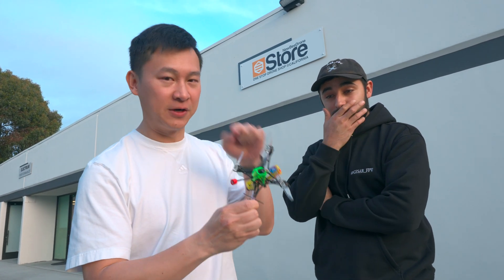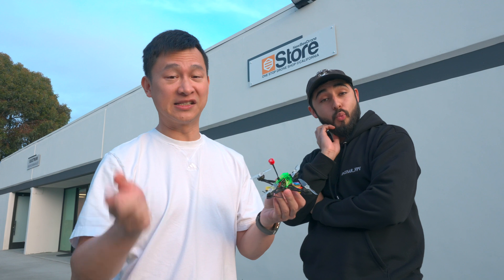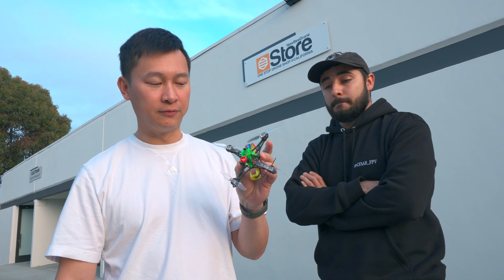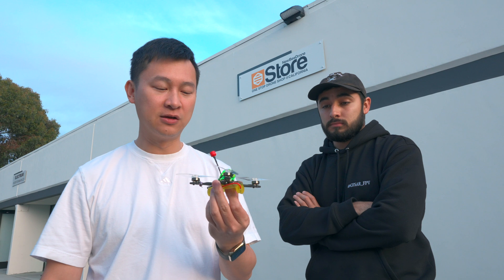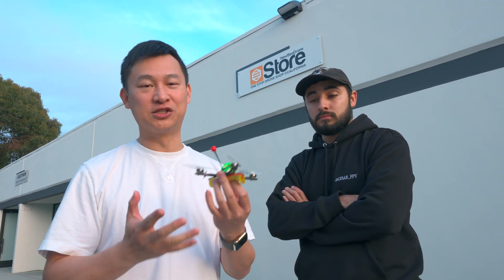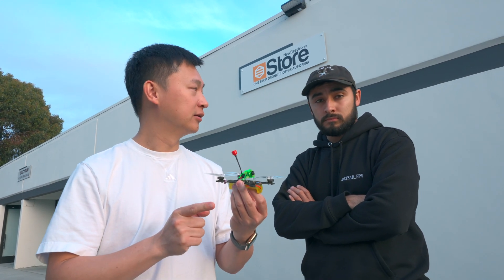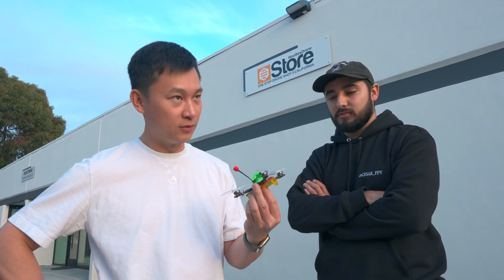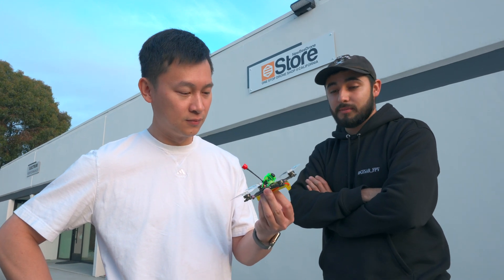How Low is Too Low for the HummingBird V4 FC?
Turns out, the onboard VTX can handle low voltage all the way down to 2.4V!

You no longer need to put a separate 5V step-up BEC on your 18650 nano long range build!